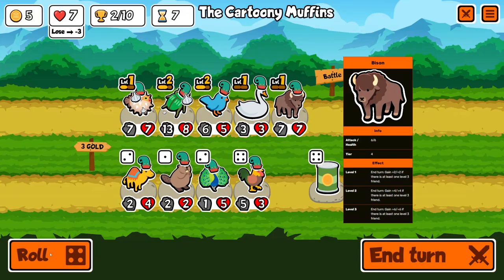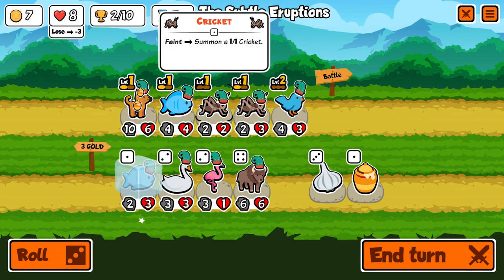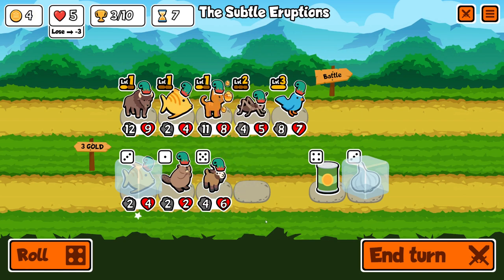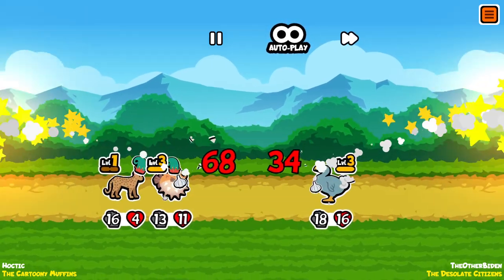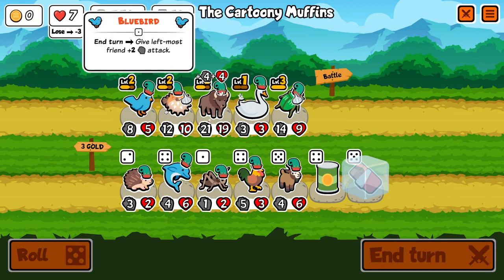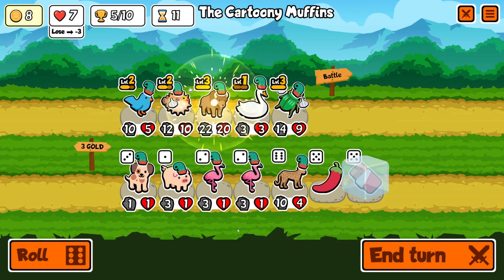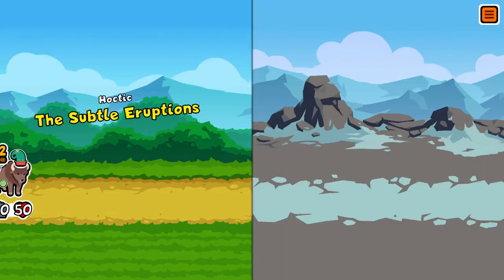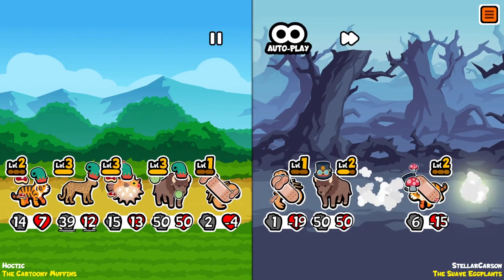BISON GUIDE - Super Auto Pets 10 Win Strategies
An in-depth guide for the bison, its synergies with other pets and equipment, and how to use it in the early, mid, and late game.

TIMESTAMPS
00:00 Bison Abilities
00:16 Finding Duplicates Early
00:27 Finding Turn 5 Bison
00:58 General Strategy
01:50 Level 2 and 3 Bison
02:41 Scaling Pets
03:01 Melon Armor
03:17 Snake/Kangaroo
03:41 Late Game Support

MUSIC
FTL - Space Cruise